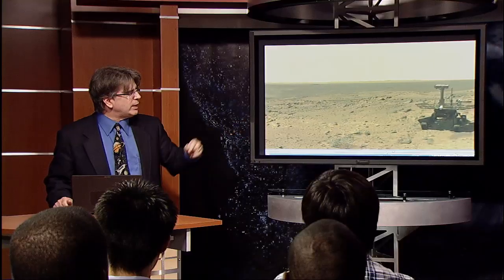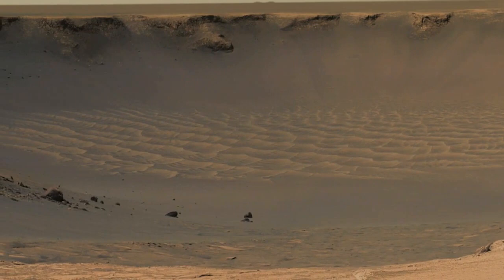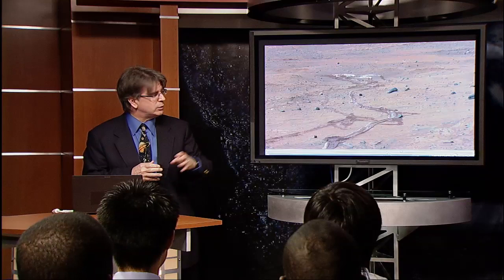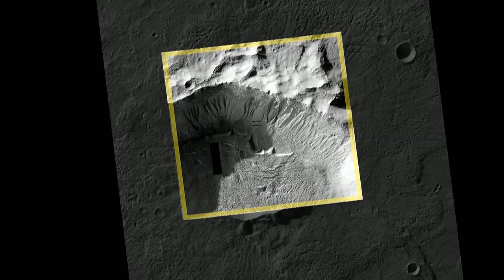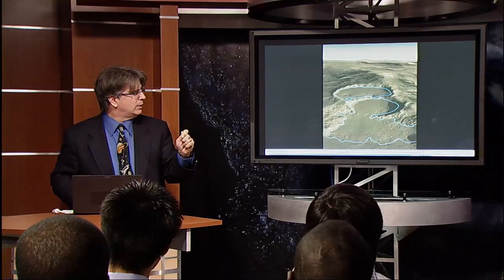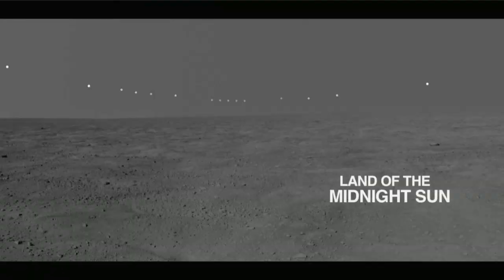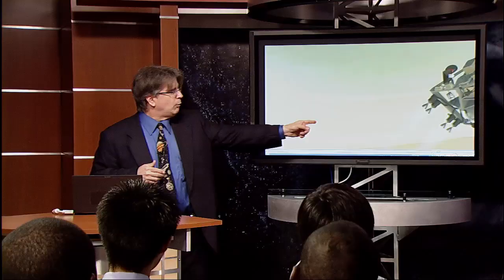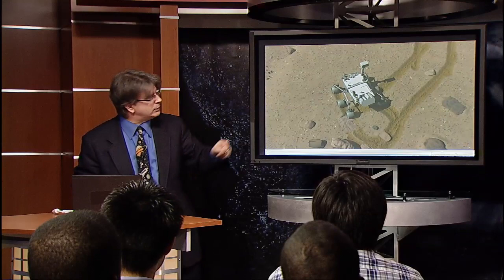NASA | Exploring the Inner Solar System (Part 5/6)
In part 5, Dr. Garvin conveys the amazing past successes of robotic explorations on Mars and what we have to look forward to with the upcoming Mars Science Lab, also known as the Curiosity rover.

(Show Description)
Chief Scientist of NASA's Goddard Space Flight Center, Dr. Jim Garvin, takes us on a journey to Mercury, Venus, Earth, the moon, near-Earth objects, and Mars. Why does space matter? Why is exploring the inner solar system so crucial? Where will humans and robots venture to next? In this video lecture, filmed July 14, 2010 in NASA Goddard's HD Science Studio with an audience of summer interns and co-op students, Dr. Garvin discusses NASA's past, present, and future of discovery on our nearest neighbors in the solar system.

To learn more about NASA missions and science, visit our homepage,